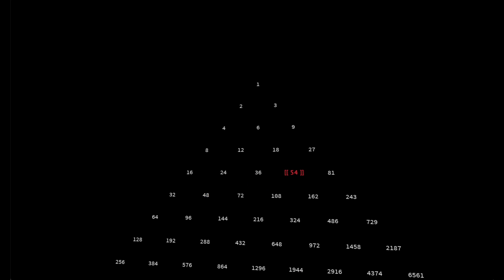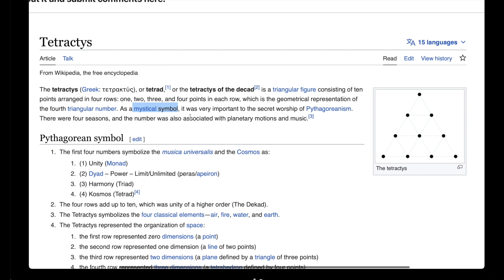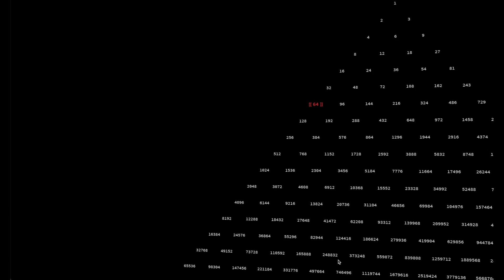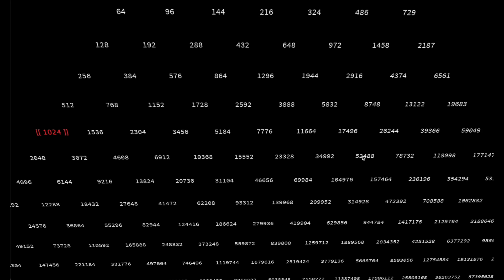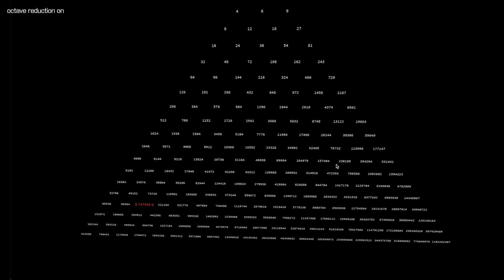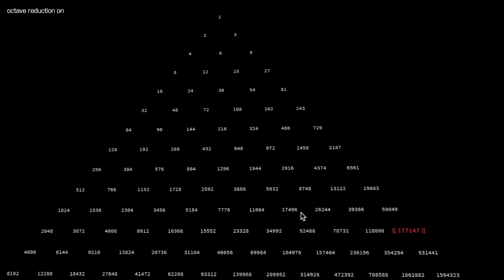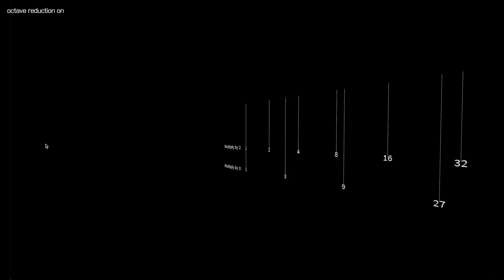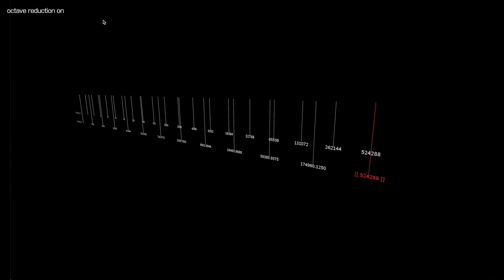Pythagorean Tetractys: Build All of Music With Only the Numbers 2 & 3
The Pythagorean Tetractys, or how multiplying by 2 & 3 gets you all the notes you need, with stops at the Pythagorean Comma and Equal Temperament along the way.